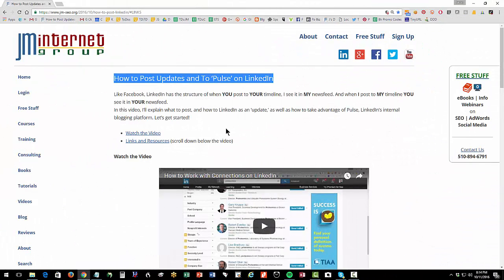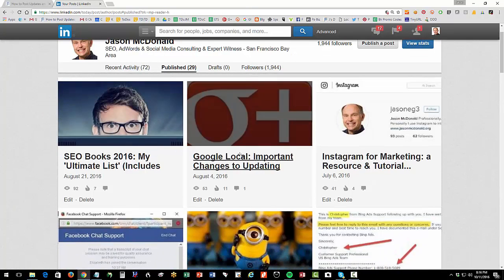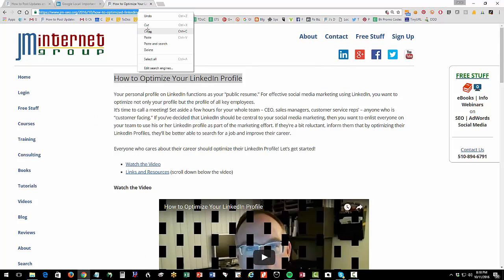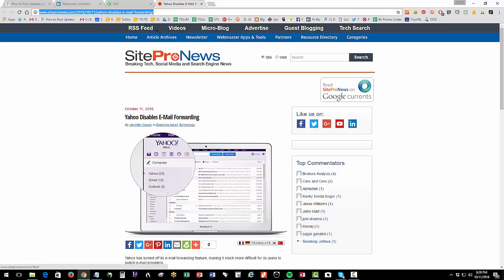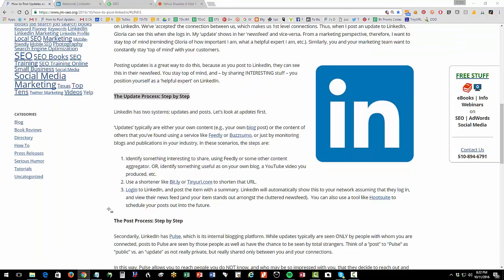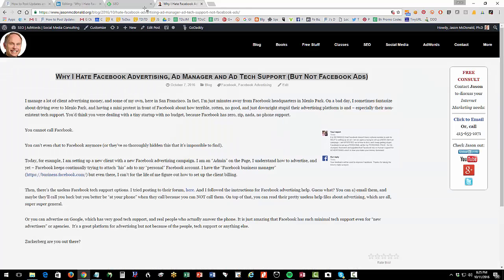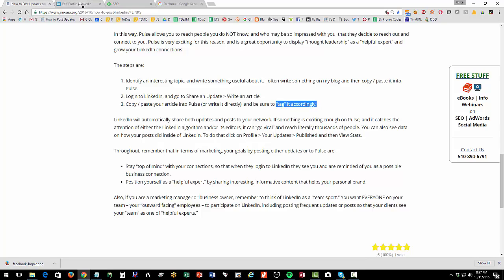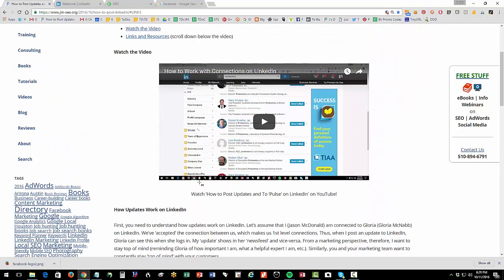How to Post Updates and To 'Pulse' on LinkedIn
Like Facebook, LinkedIn has the structure of when YOU post to YOUR timeline, I see it in MY newsfeed. And when I post to MY timeline YOU see it in YOUR newsfeed. (Materials In this video, I’ll explain what to post, and how to LinkedIn as an ‘update,’ as well as how to take advantage of Pulse, LinkedIn’s internal blogging platform. Let’s get started!